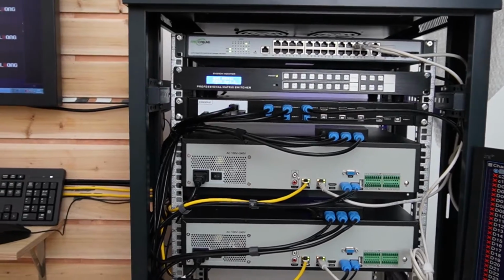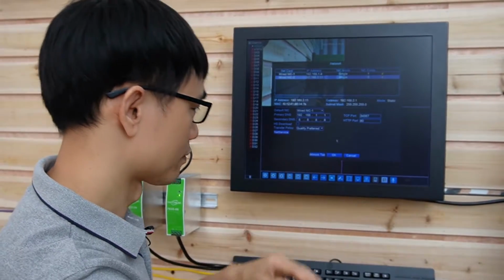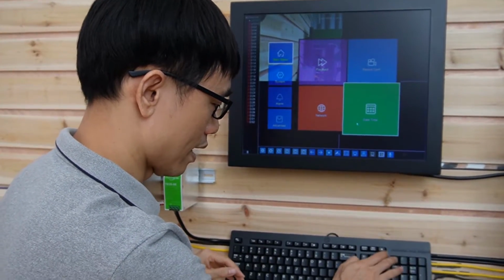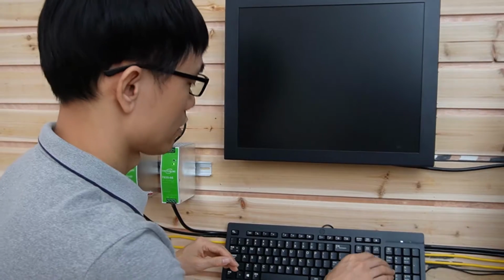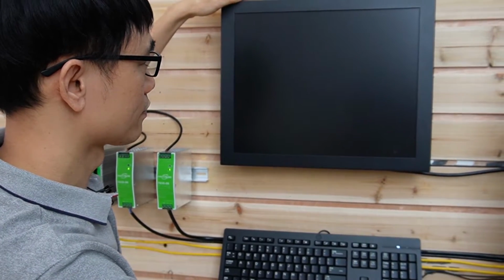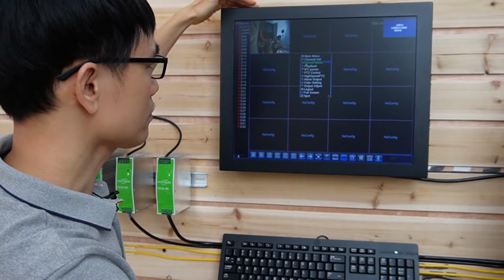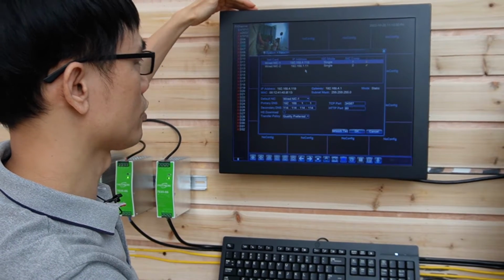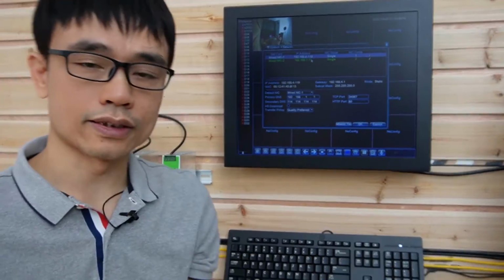How to connect 100 IP cameras to Primary Network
We can cut the large network into small pieces and isolate them from each other by using the VLAN. It will group up the IP cameras and the related network video recorders. It  can simplify the medium and large surveillance systems. However, we still need to access all those through a single platform or connect the whole system to the primary network. It becomes a dilemma that we have to isolate the network to simplify the whole system. In this video, you will see how to use the dual port network video recorder to keep all the IP cameras behind and attach the primary network by using the second network port on the NVR. The network video recorder becomes a bridge to access all  IP cameras.